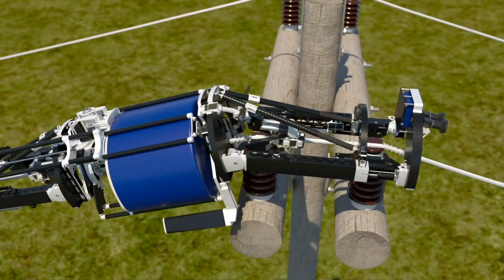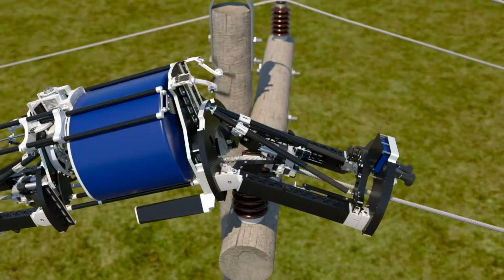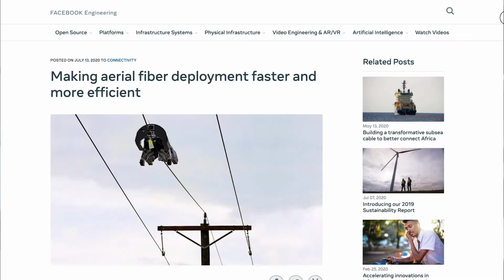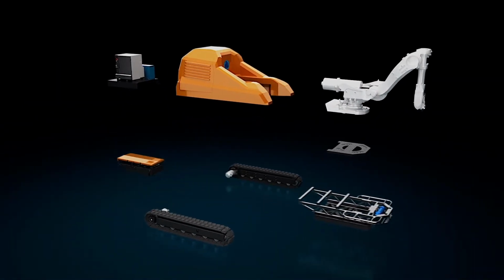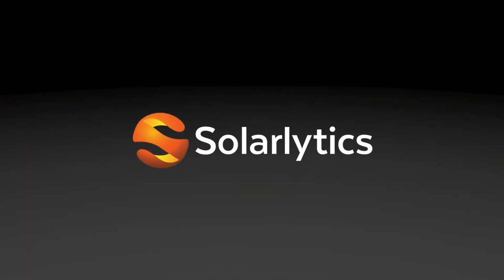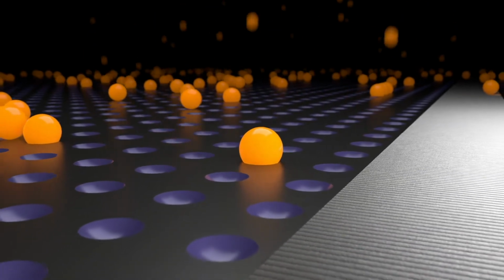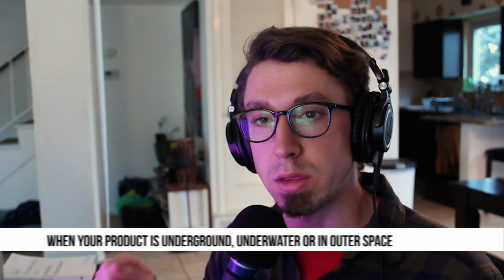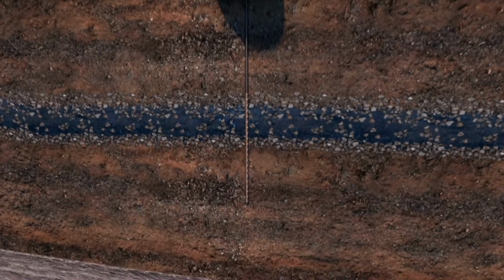4 times when 3D animation can help your business | Promoting a product that doesn't exist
An overview of 4 times when 3D animation can be especially effective to promote and advertise your business or product.

#1 - When your innovative product doesn’t actually exist yet. If you’re still in the design and prototyping phase, 3D animation can help you advertise or get funding with investors.

#2 - When the most important features and selling points of your product are too small for the human eye to see. This is most common with nanotechnology or chemical products.

#3 - When your product is used underground, underwater or in space. Unless you have a rocket and a BIG budget, 3D is probably a cheaper and faster route.

#4 - When you cannot see inside your machine or product to where the most important things happen. This is most common for industrial equipment with complex machinery or tanks full of fluids.

Raconteur makes animations to help promote world changing technology
We typically work with clients in robotics, aerospace, solar, biotech, nanotech and more